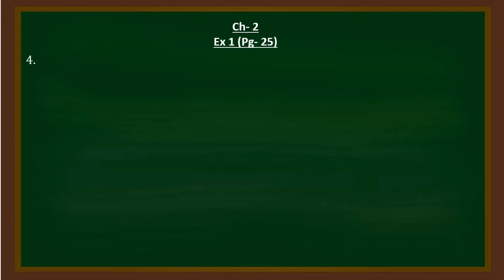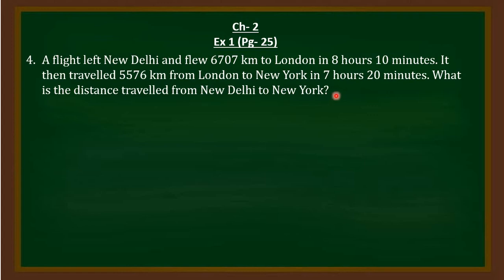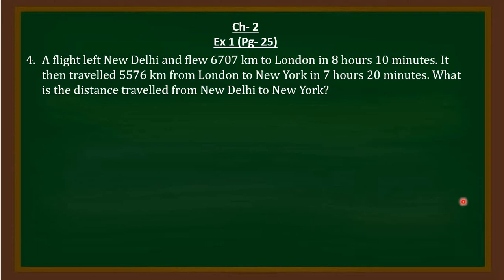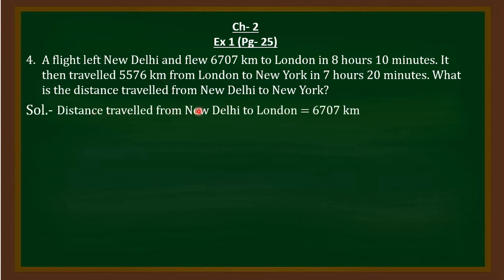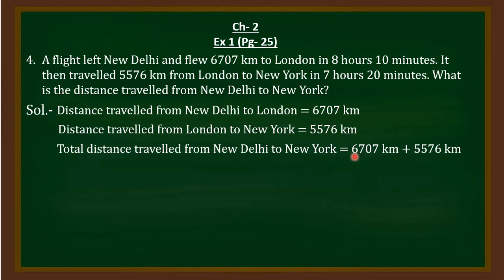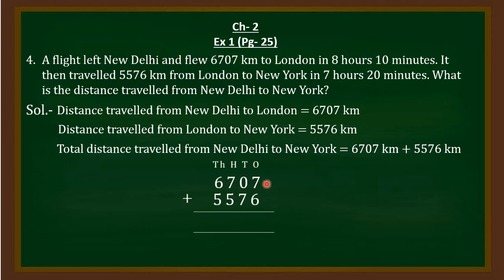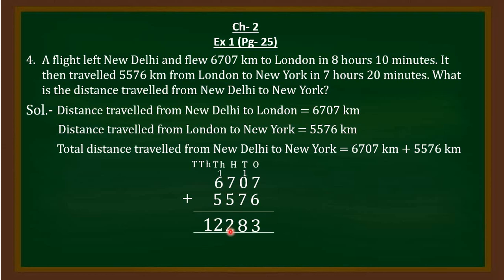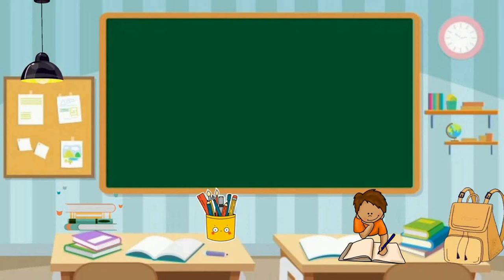CLASS IV- MATHS- CHAPTER 2- Q 4 Ex 1